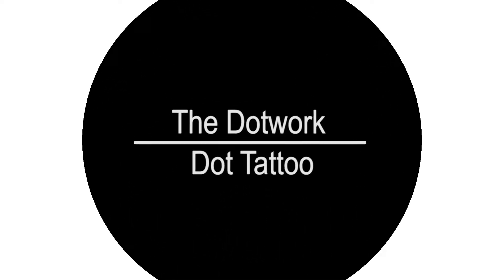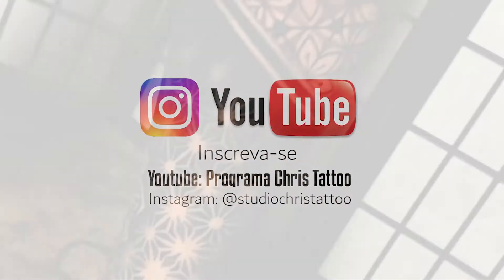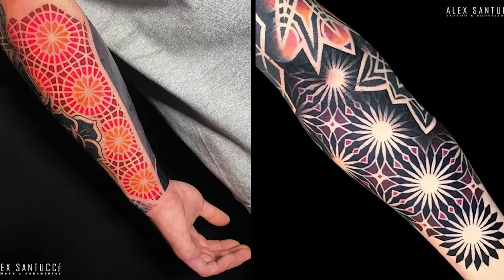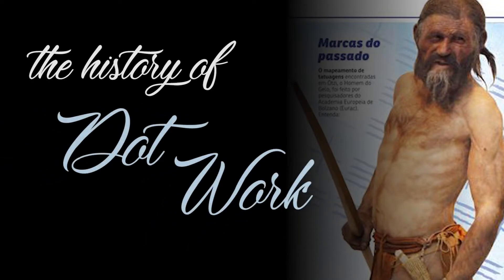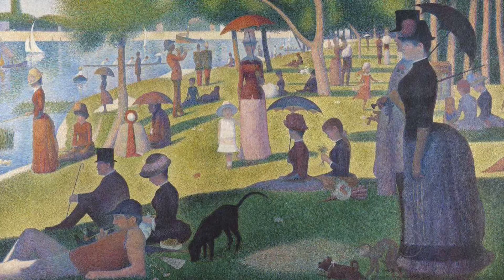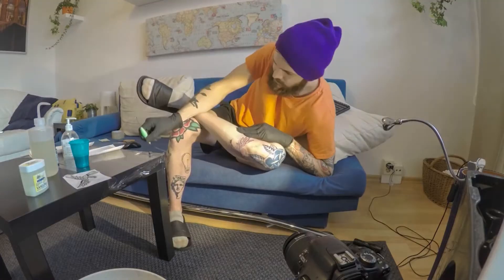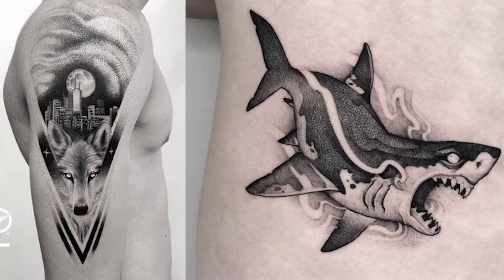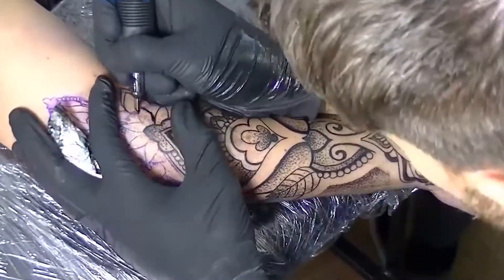Dotwork or Dot tattoo - A wonderful tattoo style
Nos cursos acima você aprenderá tudo o que precisa para se transformar em um tatuador de sucesso, seguindo os métodos e procedimentos testados e aprovados. São mais de 20 anos que tornaram a Chris Tattoo, referencia em ensino em todo o Brasil.

Chris Tattoo - Sinta na pele esta emoção!!!
Nossa empresa está localizada na Avenida Coronel Carneiro Júnior 58 loja 2 - Centro Itajubá - MG CEP 37500018 - - CNPJ 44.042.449/0001-98
Empresa fundada em 2002

PROGRAMA CHRIS TATTOO - Dotwork or Dot tattoo - A wonderful tattoo style
DOTWORK OR DOT TATTOO - A
00:00 What is pointillism like
00:35 Application to the skin
01:14 History of pointillism in tattooing
02:14 Tattoo without machine
03:20 Mix of techniques
03:45 Features of DoTWork
06:07 History of DotWork
07:35 Pointillism in painting
09:05 Negative space tattoos
09:34 Stick and poke
11:00 How the technique works
14:06 Capillary filling

Tell us comments: Which Tattoo video would you like to see here? I WILL DO IT FOR YOU